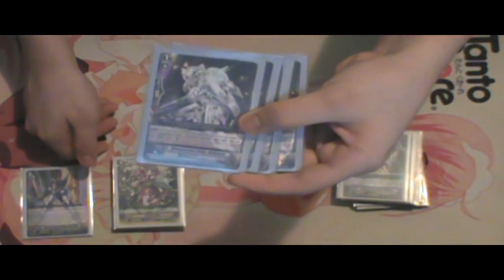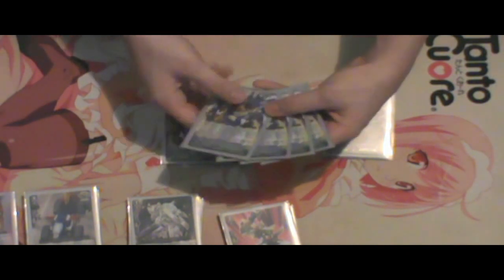Cardfight!! Vanguard Deck Profile - Daikaiser (Dimension Police)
This is the deck I used at the 2014 Team League INVASION.